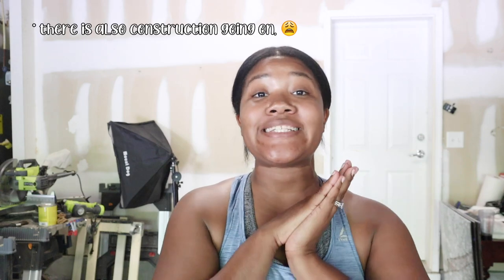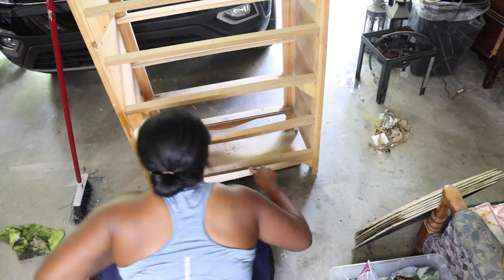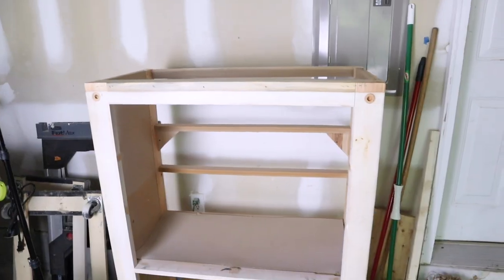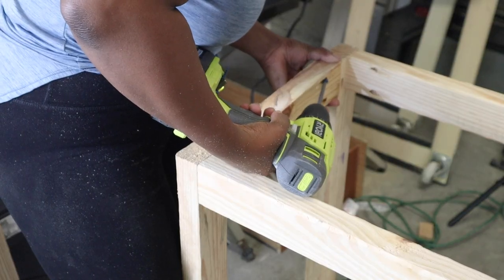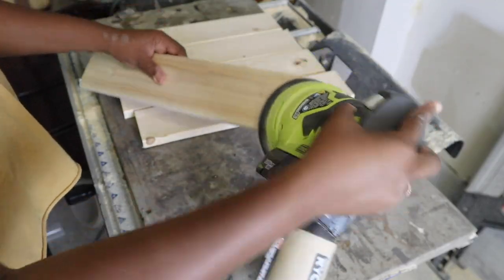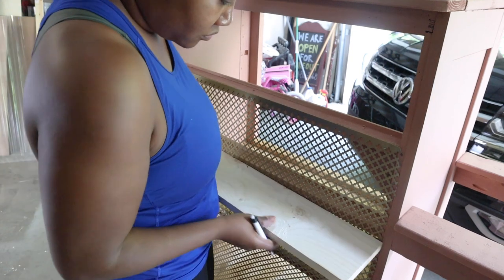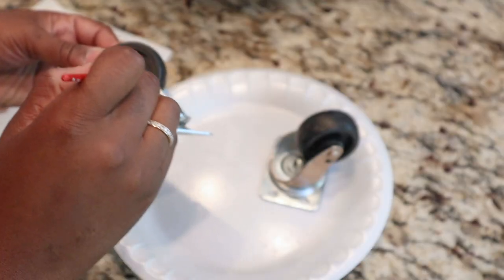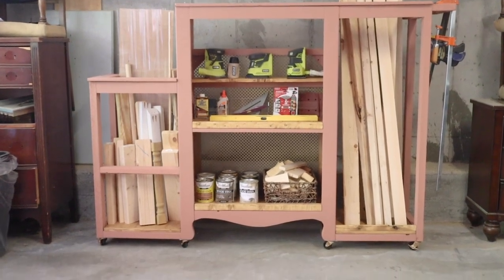Chest Of Drawers MAJOR Upcycle Project! | DIY Wood Storage Station | Ashleigh Lauren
In today’s video, I will be sharing my process on how I transformed this old chest of drawers that I have had for years! I'm so happy I finally got to do something with this and it is no longer just sitting in my garage. If you enjoyed the tutorial and want to see more of my easy DIY ideas, tips, tricks, and hacks, please remember to like, share, subscribe, and leave a comment if you have any questions or feedback. I hope to see you here again soon! 💕

Home Right Spray Tent
Paint: Big Cypress (PPG Glidden Brand)
Wood Glue
Face Clamp:

WOOD USED:
2X3s
1X4s ( I kept saying 2x4s 🤦‍♀️)
2X2s
1X2